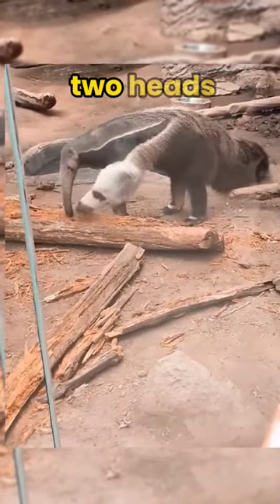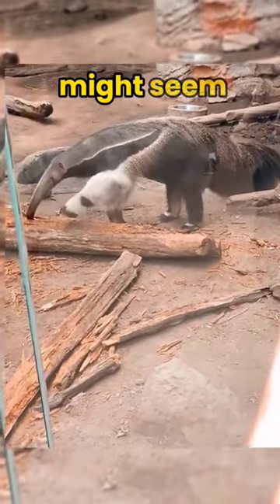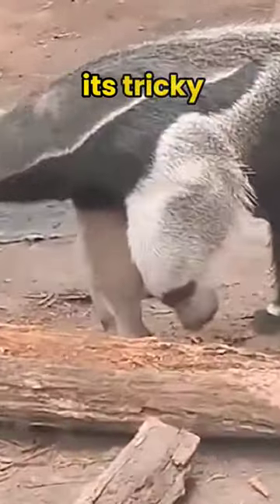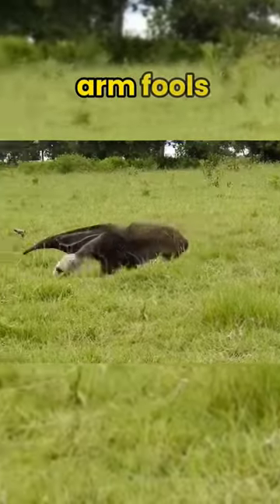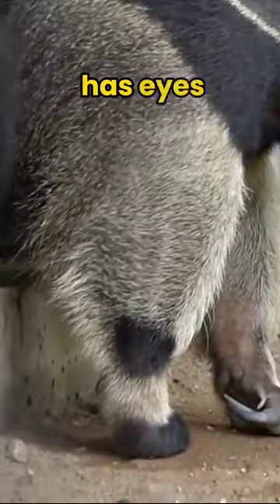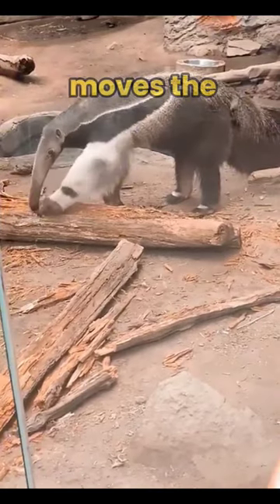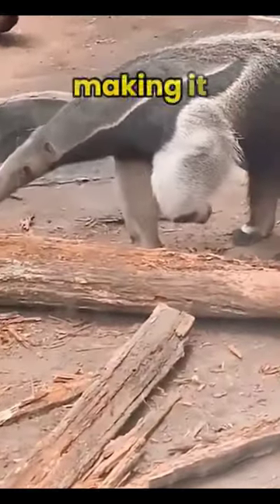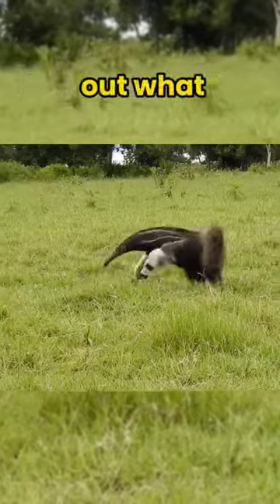Anteater's confusion technique for predators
anteater confused with leg

subtitle of this video

 This animal isn't some creature with two heads. it's a giant anteater, and what might seem like a second head is actually its tricky camouflage arm. this fuzzy arm fools predator by making them think it has eyes and a nose. the anteater lifts and moves the arm in a confusing way , making it hard for predators to figure out what they're looking at.